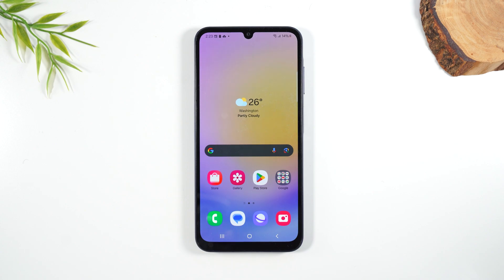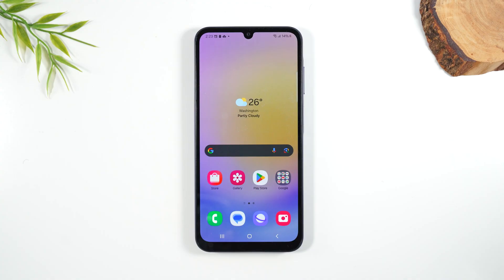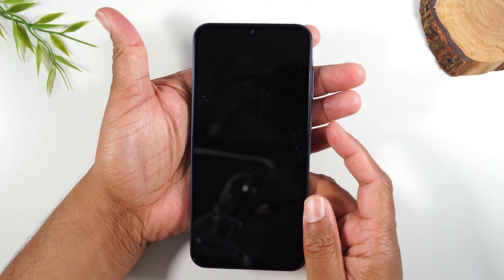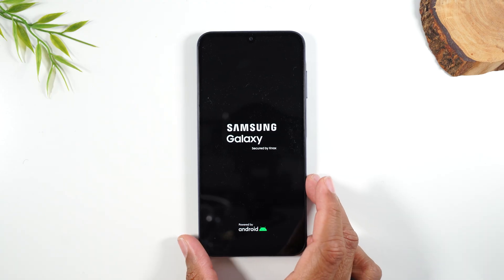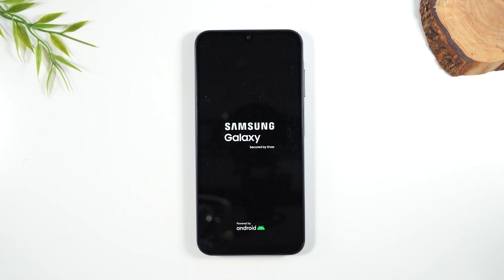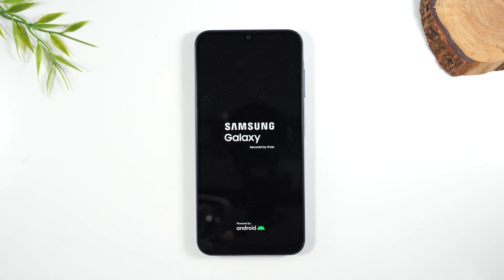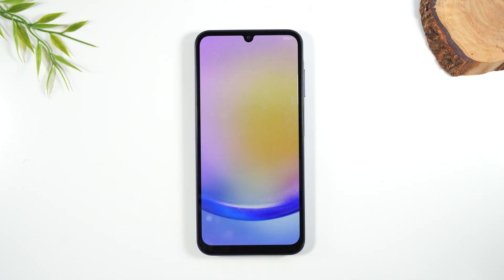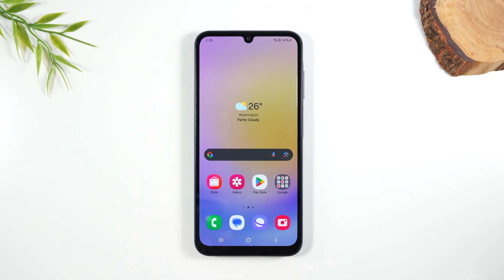How to Soft Reset Samsung Galaxy A25 5G If the Screen Freezes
Walk through tutorial on how to soft reset your Samsung Galaxy A25 5g if the screen is stuck, frozen, or unresponsive. The steps displayed in the video will help you restart your phone using the physical buttons.